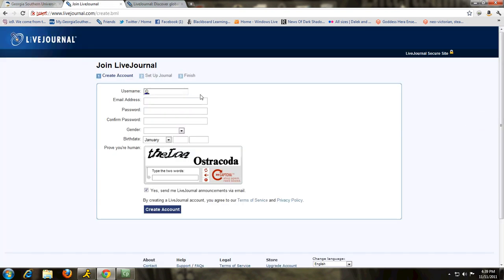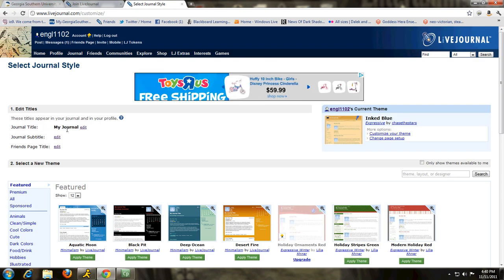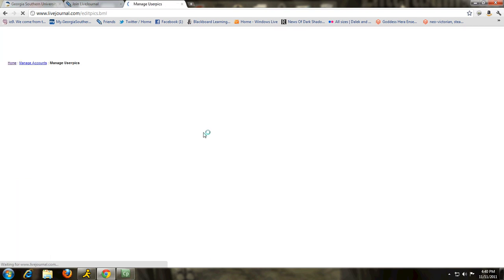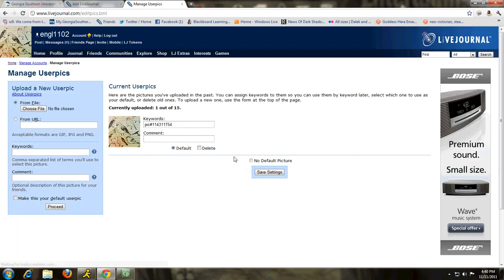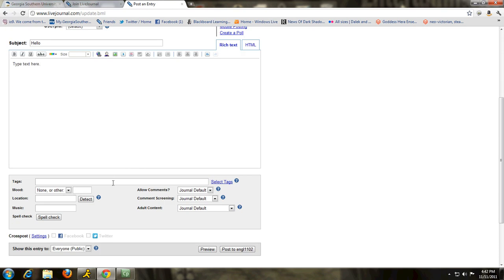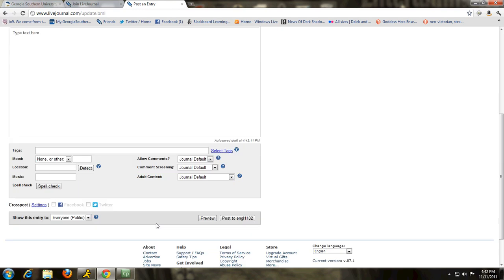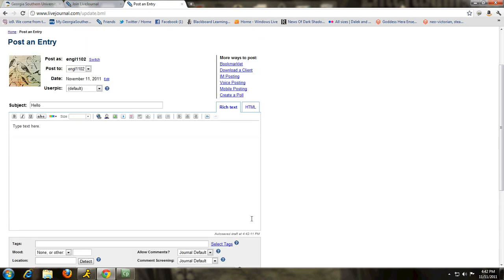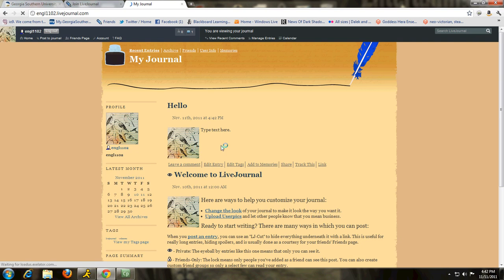How to Create a LiveJournal Account